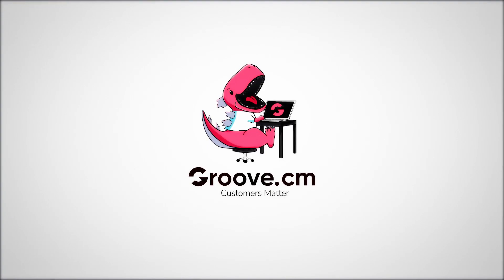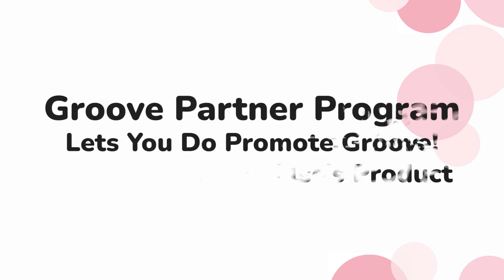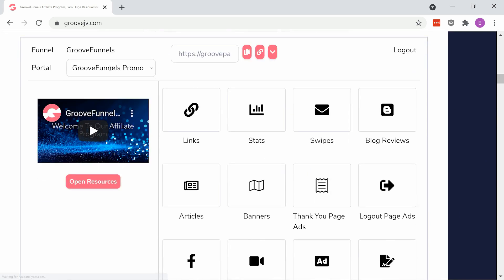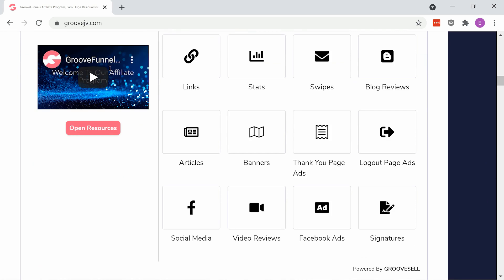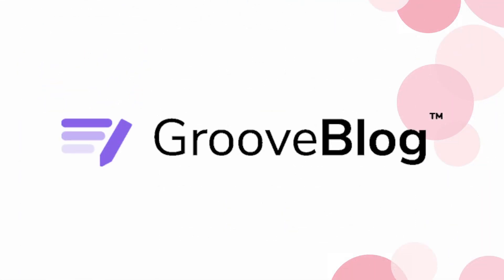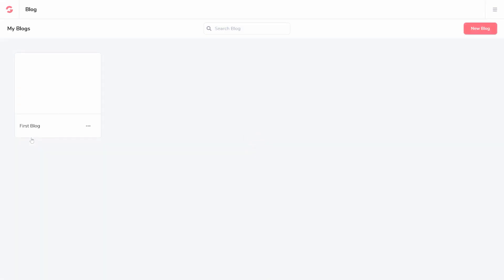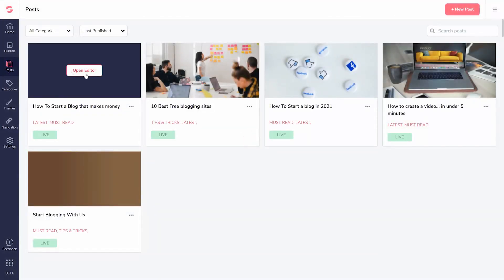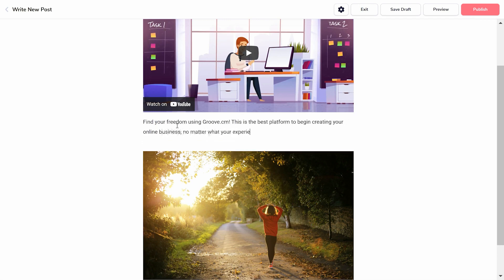How To Create A Blog For Affiliate Marketing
Affiliate marketing is one of the best ways to make money online, especially for newbies and beginners who are just starting out.

While there are many ways to promote affiliate marketing products and services, one of the more popular methods is through blogging.

Blogs are free, effective, and relatively simple to set up.

In fact, the latest blogging platform, GrooveBlog, has been created exactly for this purpose - to help newbie marketers get started in their online business by providing a free platform that can be used to promote anything, including affiliate products and services.

GrooveBlog is one of many software applications within a suite of all-in-one digital marketing CRM tools created by Groove.cm.

And in this Groove tutorial video, you will be able to learn exactly how to create a blog for affiliate marketing (or any other products and services that you would like to promote).

[GROOVEFUNNELS BLOG POST] How To Create A Blog For Affiliate Marketing

RESOURCES